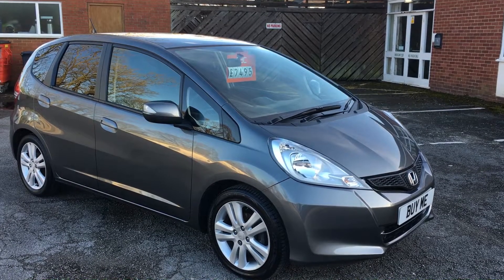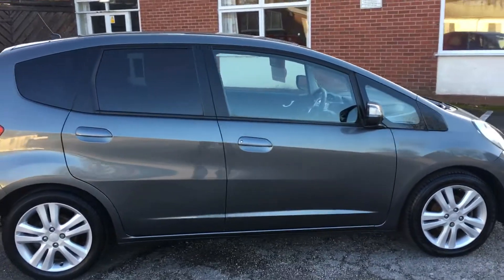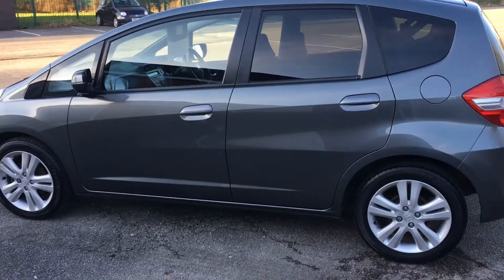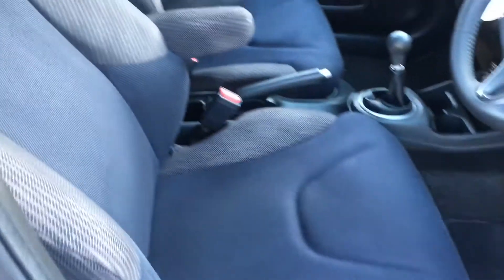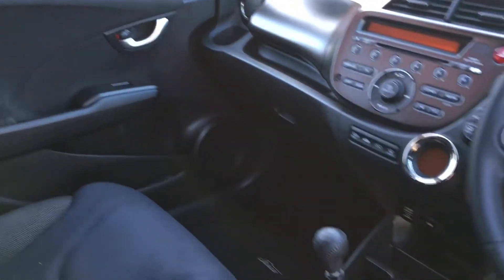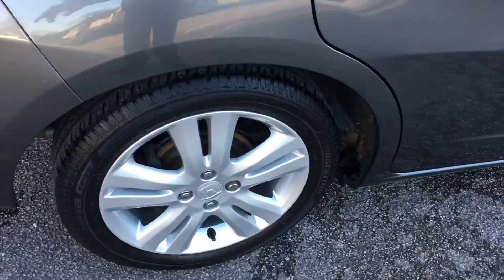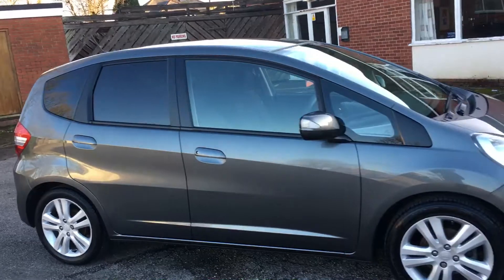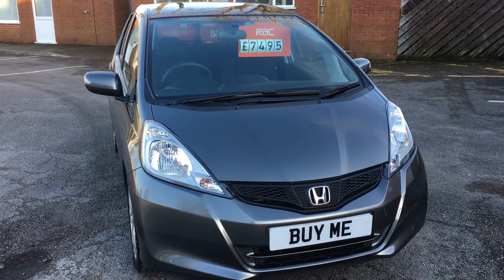Honda Jazz 1.4 ES